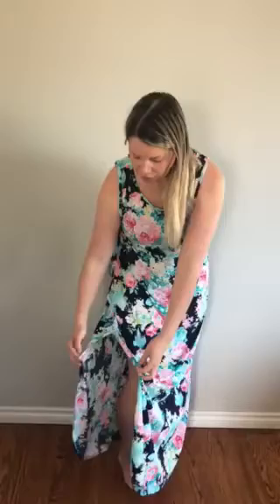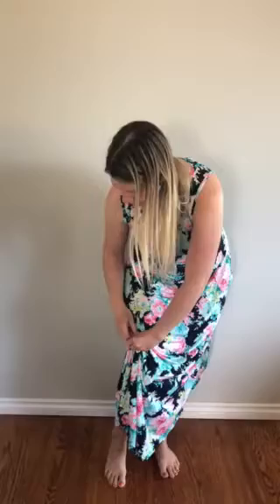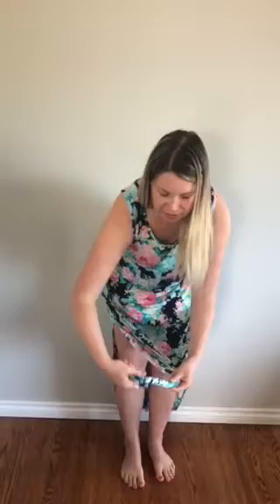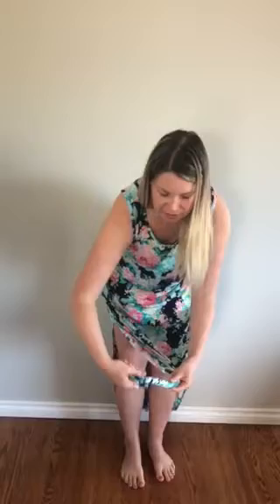Maxi Dress Knot Tying Tutorial